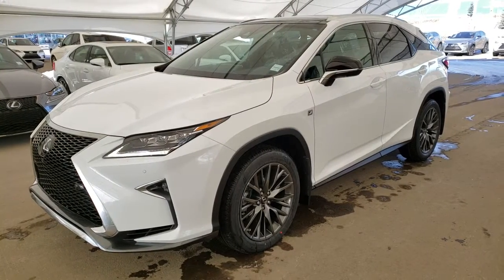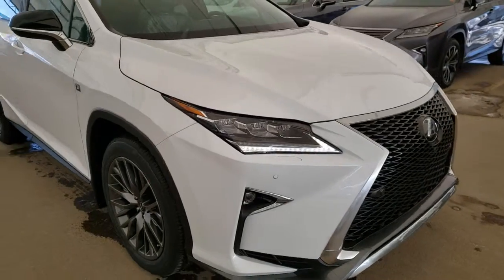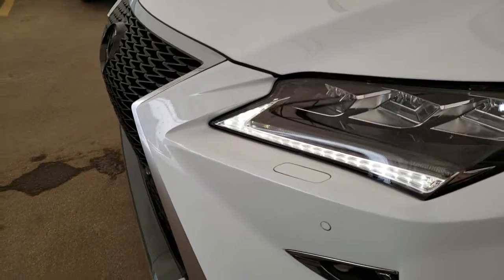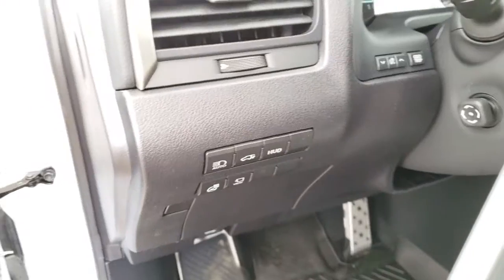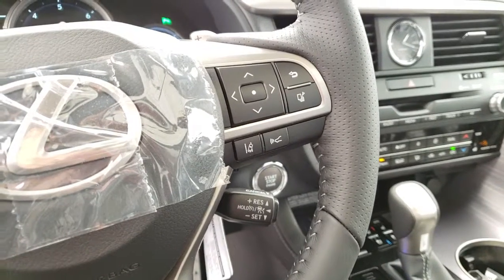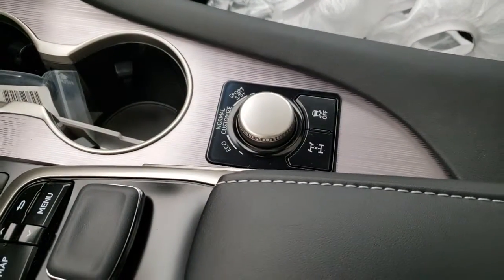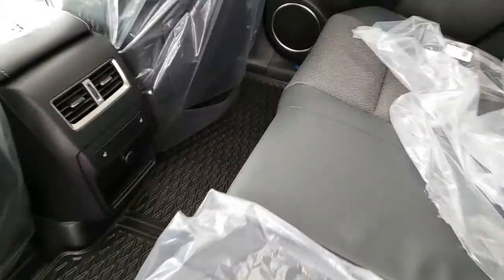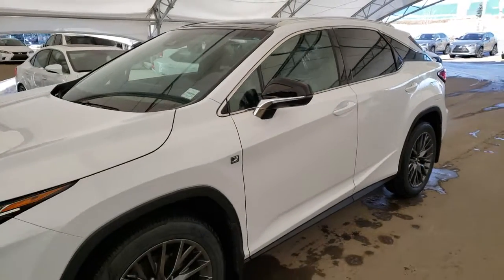2019 RX350 F Sport Series 3 | Lexus of Royal Oak.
F Sport Series 3 Package (Suffix H)

F Sport Series 2 Package + Panoramic roof, panoramic view monitor, touch-free power back door, 15-speaker Mark Levinson audio system, wireless charger, power rear folding seats, head-up display.

Engine: 3.5 litre, 6-cylinder, 295 hp, DOHC, 24-valve, dual Variable Valve Timing with Intelligence (VVT-iW), sequential multiport electronic fuel injection, aluminum alloy block, Acoustic Control Induction System (ACIS), engine oil cooler, heavy duty battery, starter, alternator, heater.

Drivetrain: All Wheel Drive (AWD), active torque control system, Vehicle Stability Control (VSC), Traction Control (TRAC), Hill-start Assist Control (HAC), Drive Mode Select (Sport, Eco and Normal modes).
Transmission: Automatic, sequential shift mode, lock up torque converter, transmission cooler.

Brakes: Front ventilated disc brakes, rear discs, Electric Parking Brake (EPB), Antilock Braking System (ABS), Brake Assist (BA), Electronic Brake Force Distribution (EBD).

Fuel Economy: City: 12.2 L/100km or 23mpg
Highway: 9.0 L/100km or 31mpg
Combined: 10.8 L/100km or 26mpg

Safety: Dual-stage driver and passenger airbag Supplemental Restraint System (SRS), front seat mounted side airbags, driver knee airbag, front passenger cushion airbag, side roll-sensing curtain airbags, rear seat side airbags, front seatbelt pre-tensioners and force limiters, rear outboard seatbelt pre-tensioners and force limiters, whiplash injury lessening concept front seats, front seatbelt anchor height adjusters, rear cross traffic alert, pre-collision system, lane departure alert, blind spot monitor. (L19146)